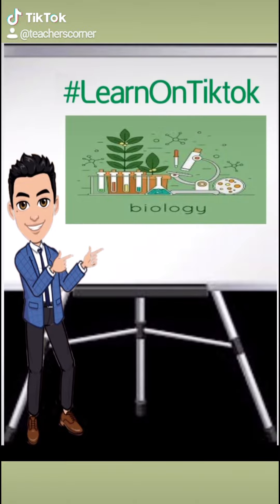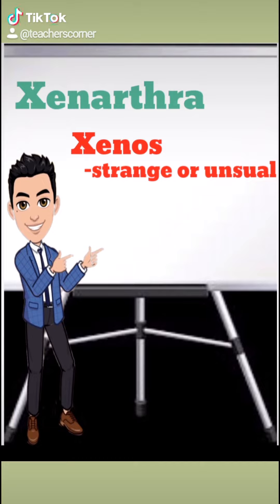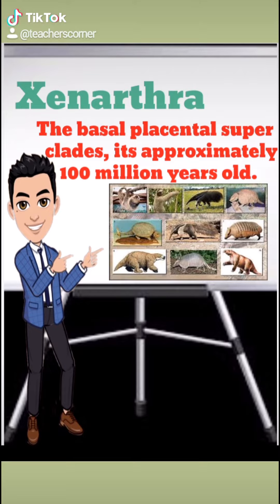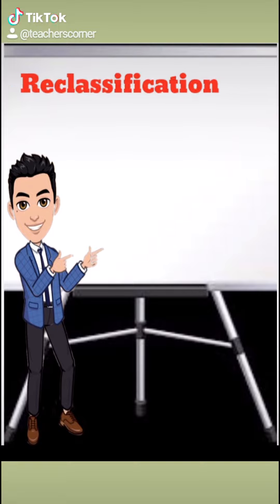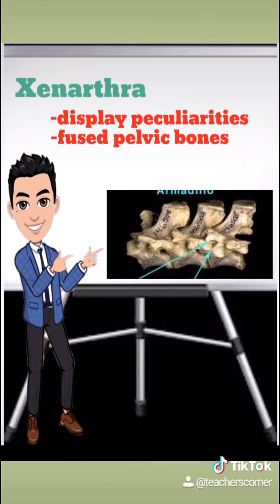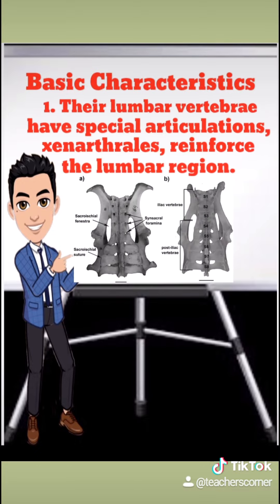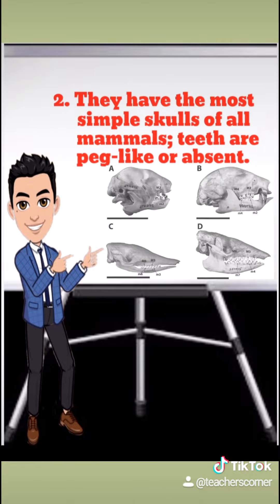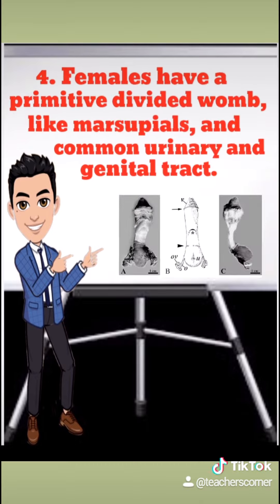Biology: The Order Xenarthra of Placental Mammals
Magandang araw! Halina't buksan ang isipan at dagdagan ang ating kaalaman habang nanonood ng mga educational videos sa channel na ito.

Watch and Learn about Biology

Good Time 01
URL: InShot

A Little Trip
URL: InShot

Happy Theme
URL: InShot